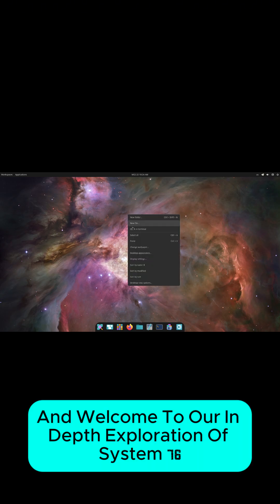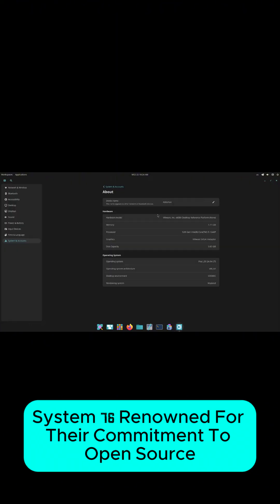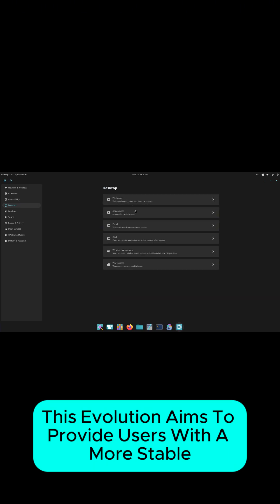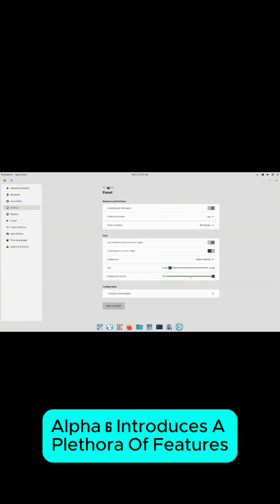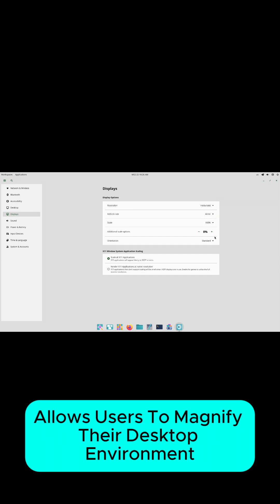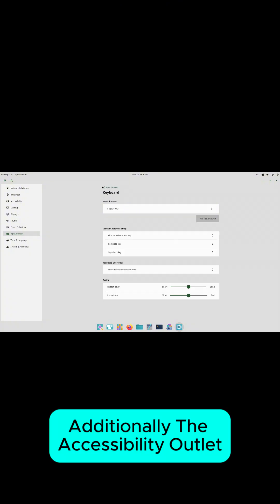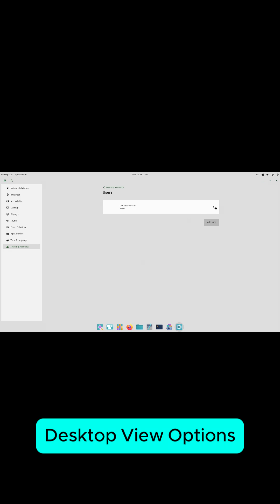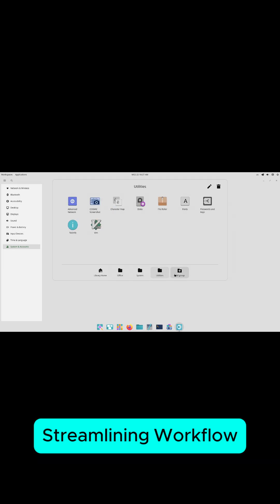COSMIC Desktop Alpha 6: Top Updates Revealed! 🚀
Explore the latest changes and features in COSMIC Desktop Alpha 6! From improved accessibility options and enhanced workflow features to new app improvements and bug fixes, this release has a lot to offer.

📥 Download COSMIC Alpha 6: Visit System76 website to get started.